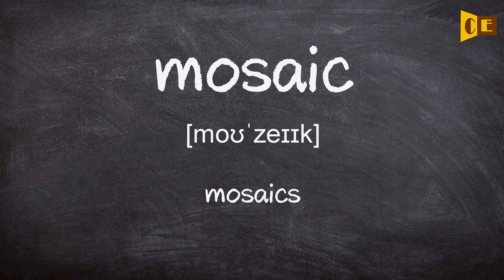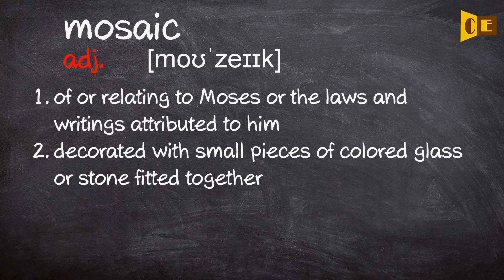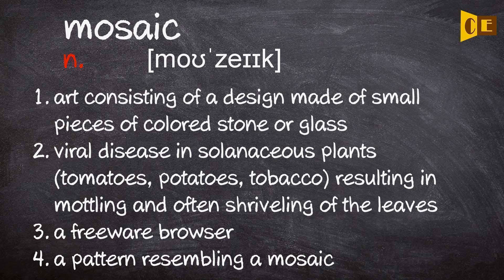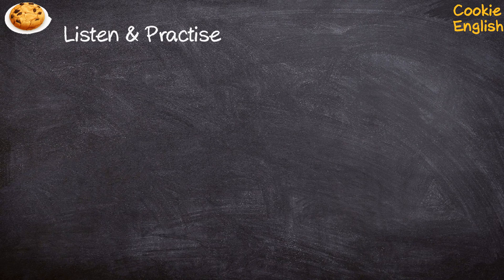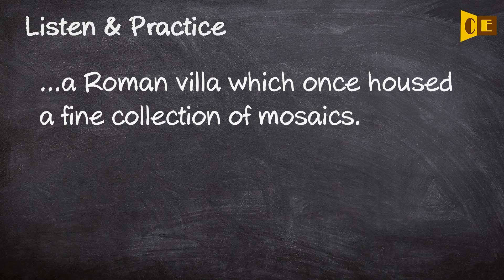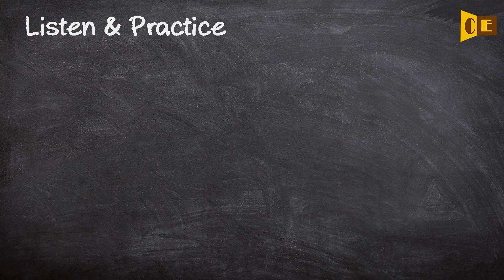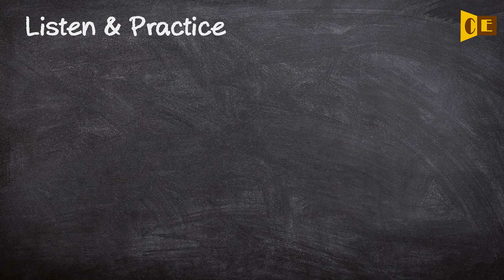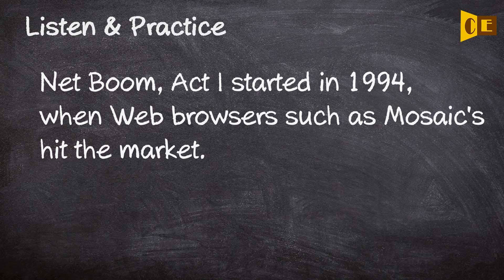Mosaic Pronunciation, Paraphrase, Listen & Practice